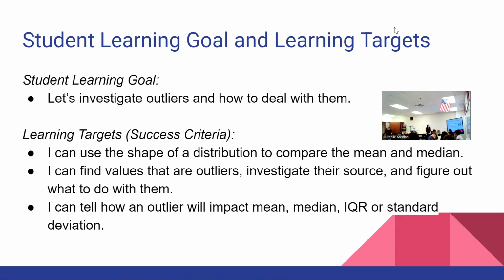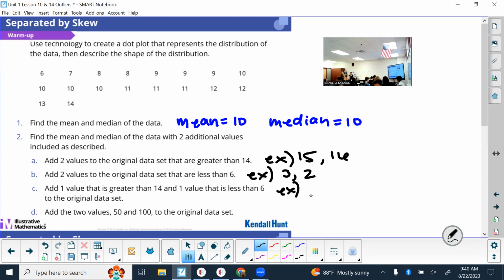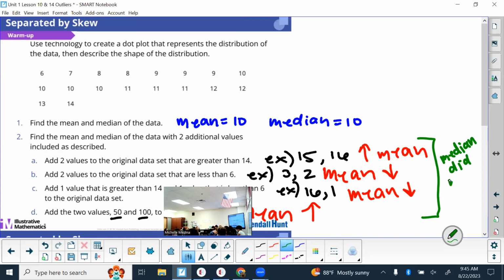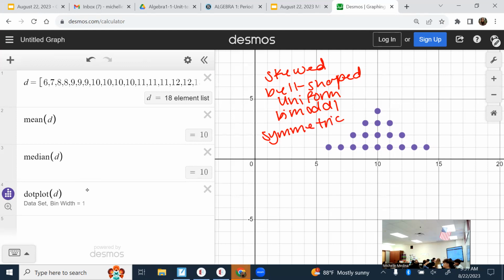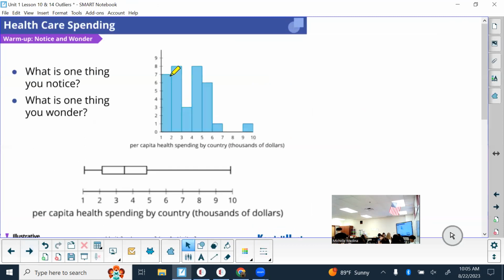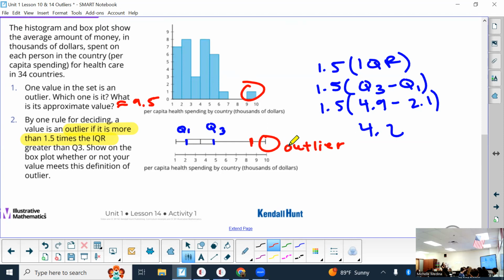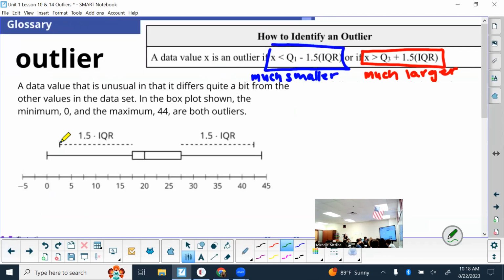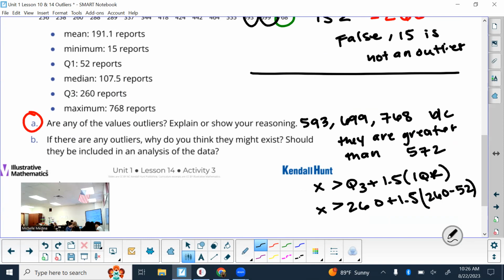Unit 1 Lesson 10 & 14 Outliers: